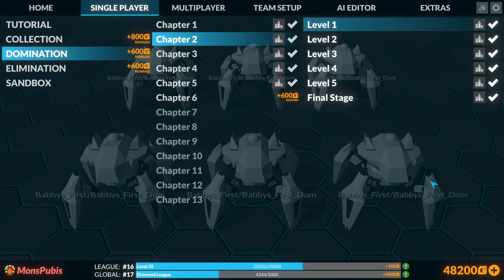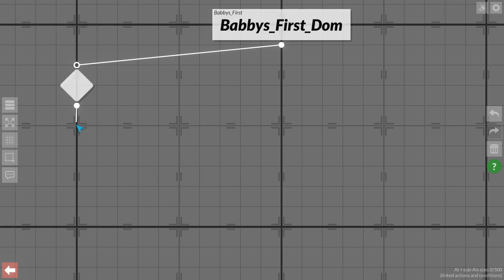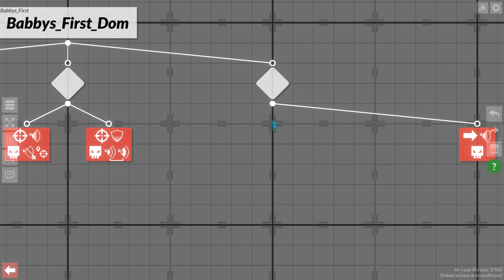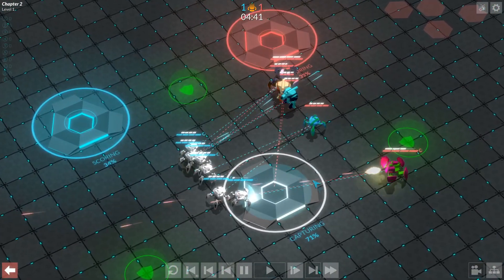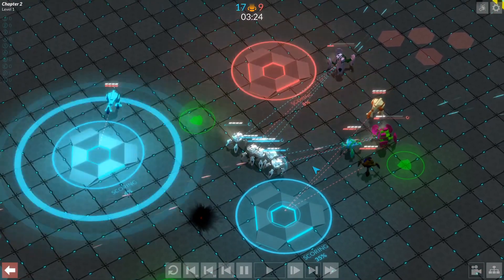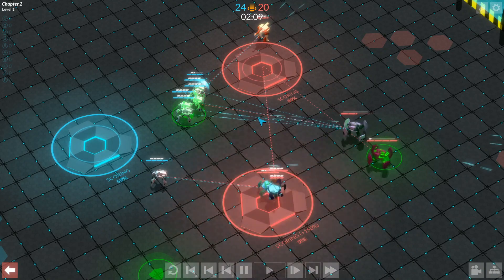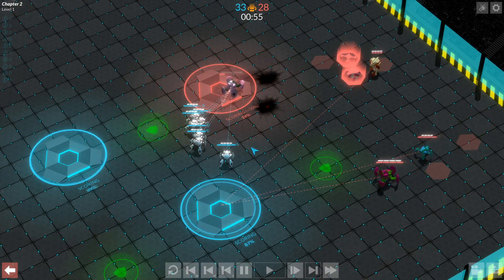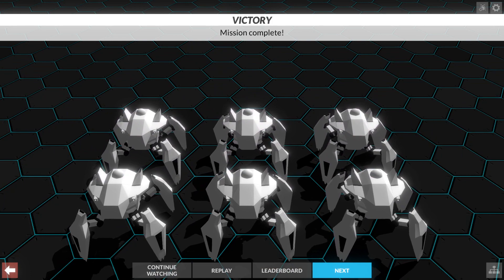Gladiabots - Babby's First Bot - Domination 1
Let's learn a bit about Domination!